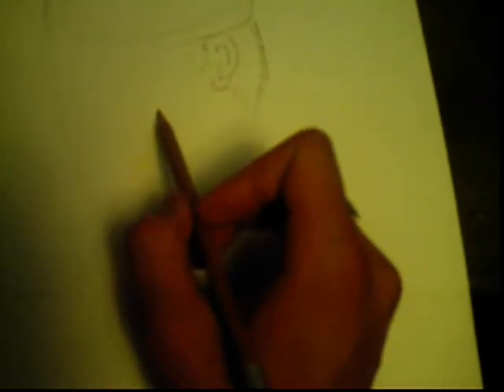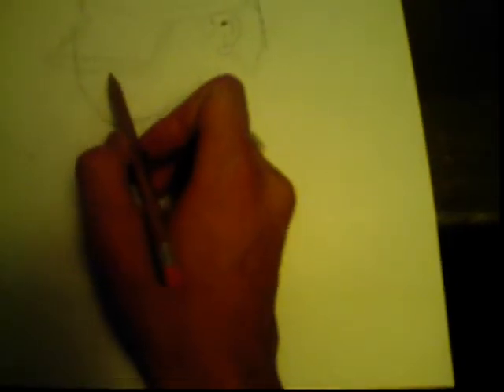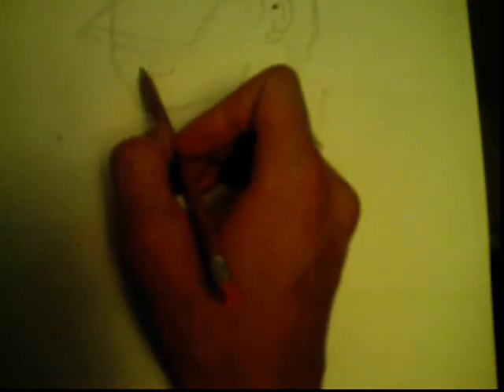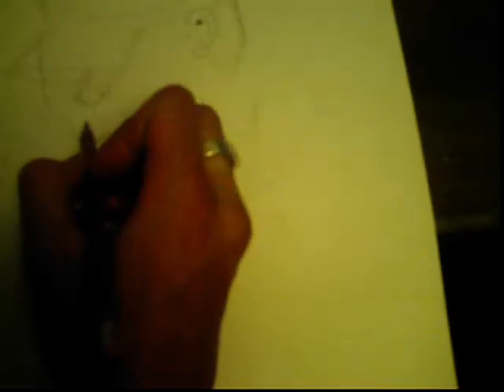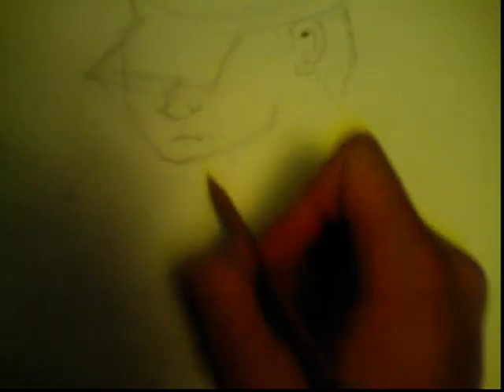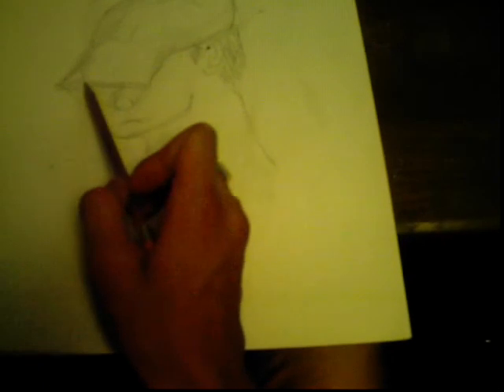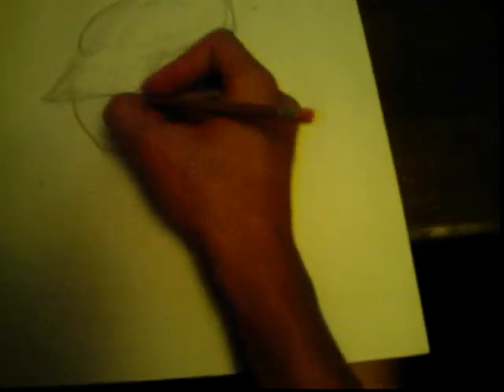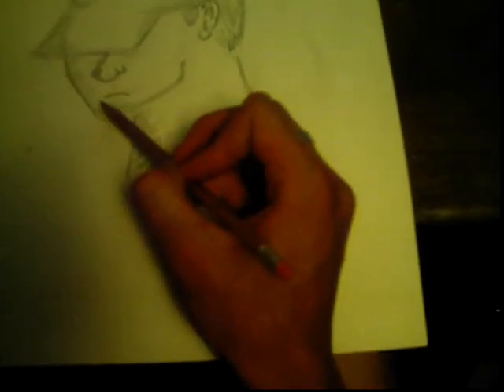How to Draw a Guy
A lesson on how to draw a guy.